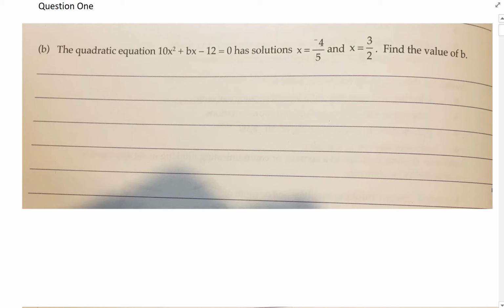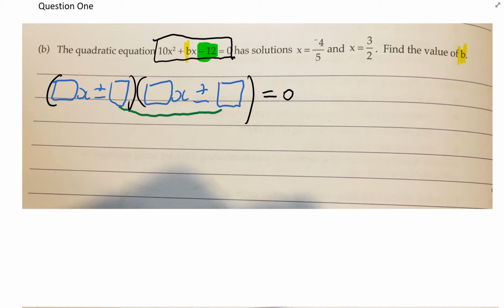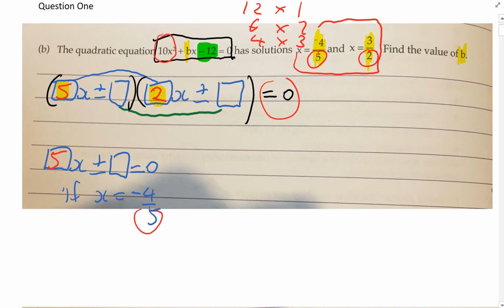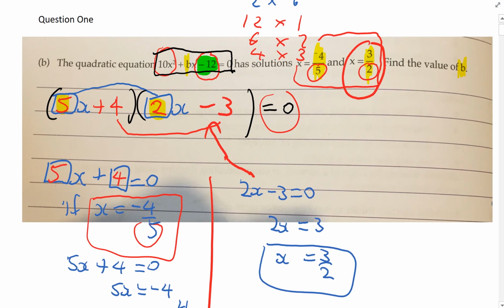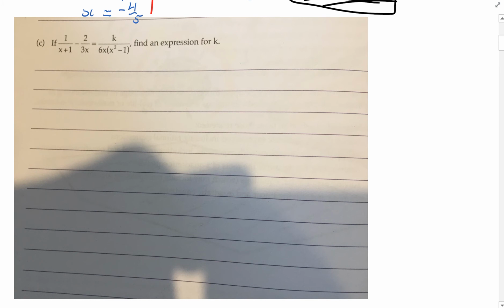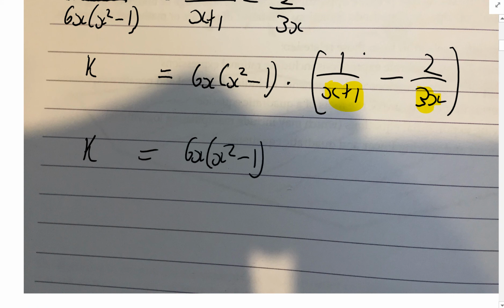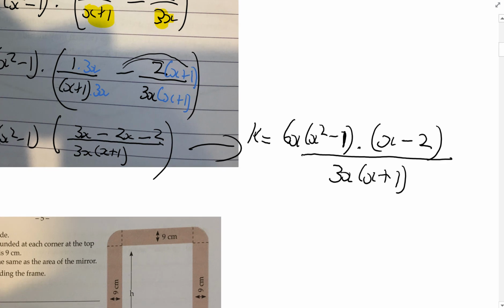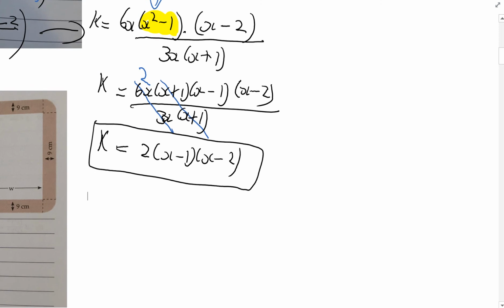D and D L2 Algebra PEA 1 Q1b and c